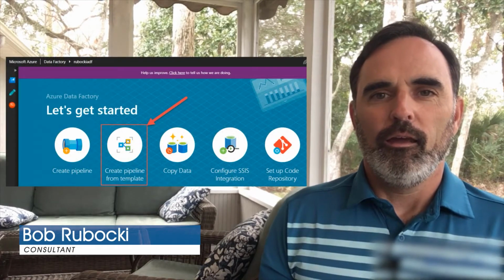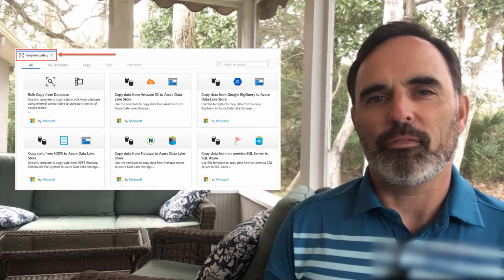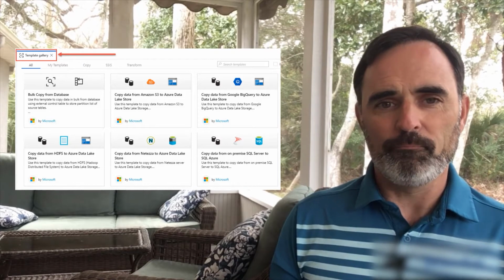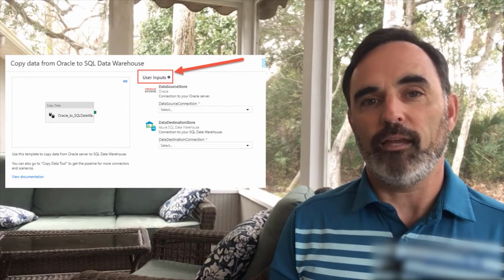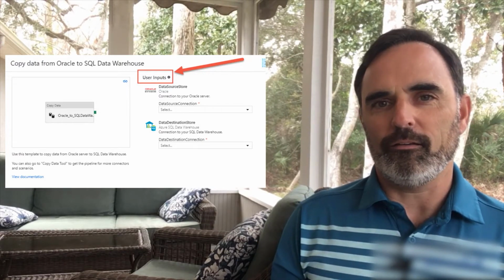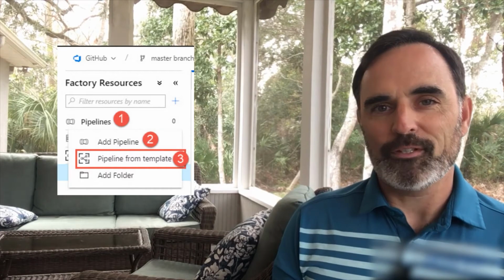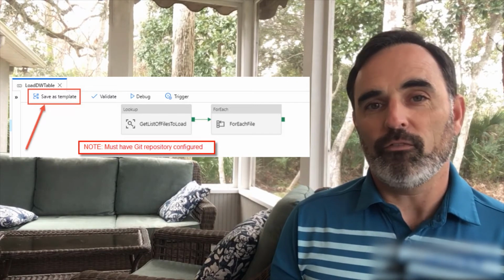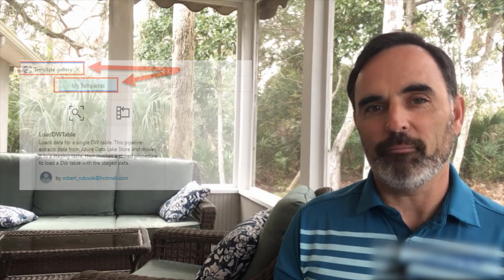Azure Data Factory Pipeline Templates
Learn how to create a pipeline from a template for Azure Data Factory in the Azure portal.